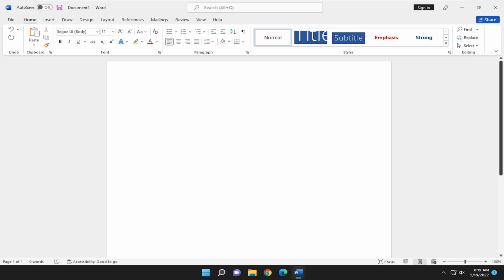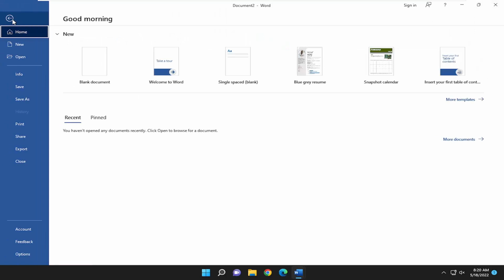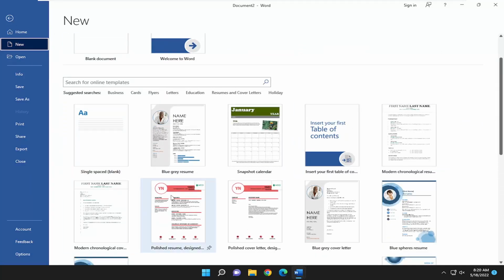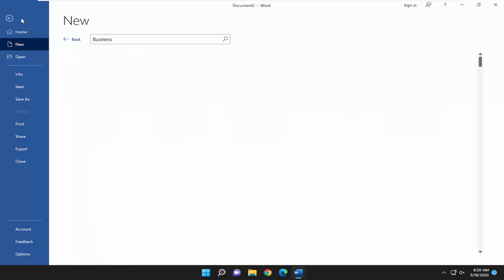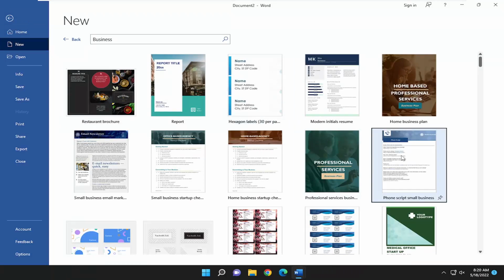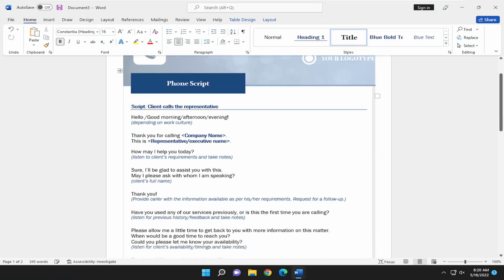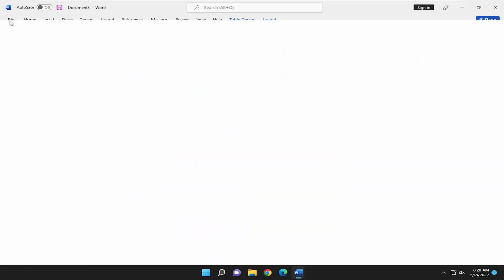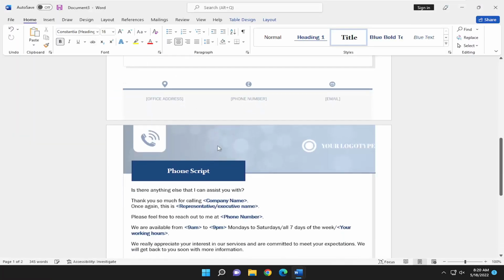How to Create a Template in Word | Microsoft Word Tutorials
If you frequently create a certain type of document, such as a monthly report, a sales forecast, or a presentation with a company logo, save it as a template so you can use that as your starting point instead of recreating the file from scratch each time you need it. Start with a document that you already created, a document you downloaded, or a new Microsoft template you customized.

If you keep creating documents with the same structure and similar content, then you should be using a template to save time – Here's how on Microsoft Word.